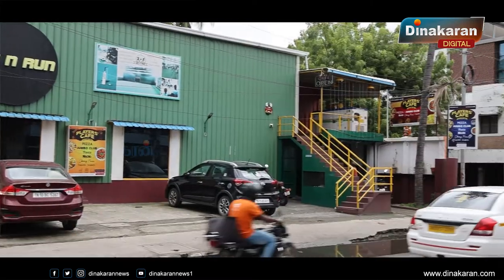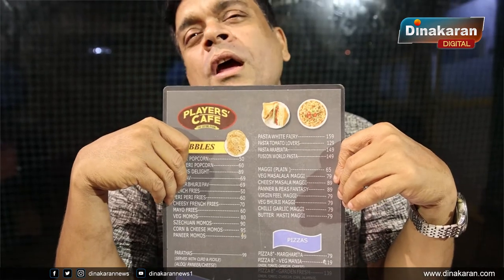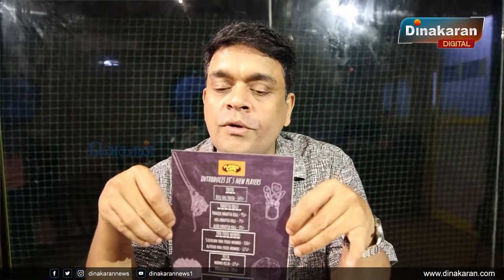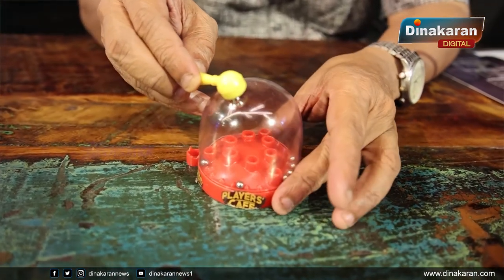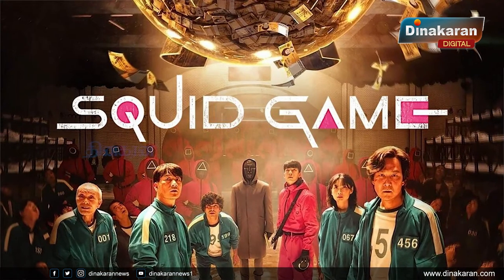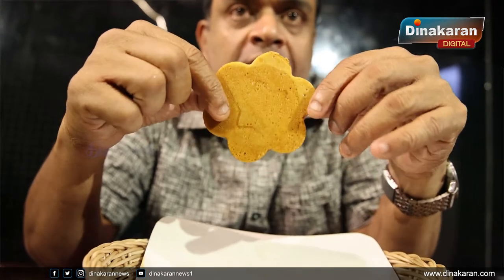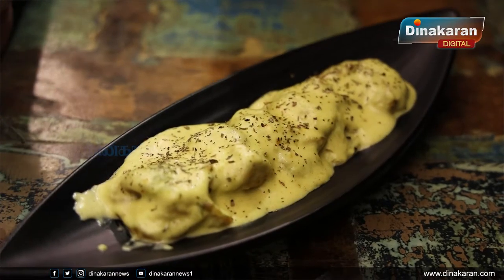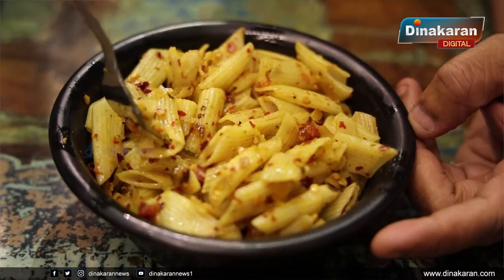Squid Game ஜெயிச்சா ஒரு வருசம் ஃபிரியா சாப்பிடலாம் | Players Cafe | Kilpauk Chennai